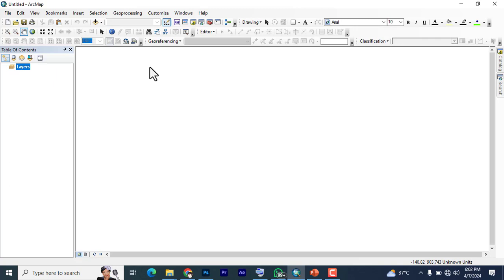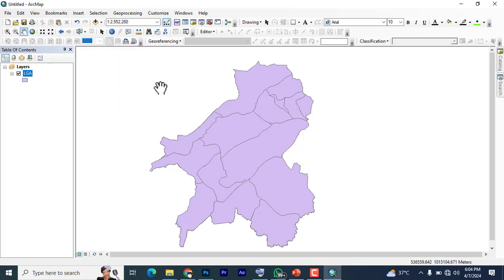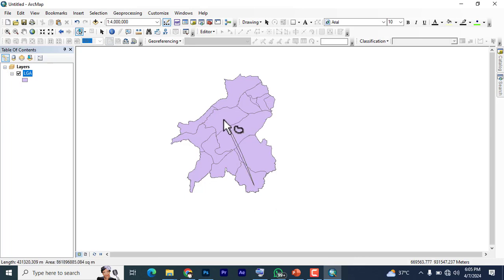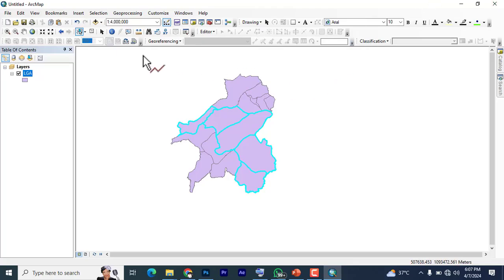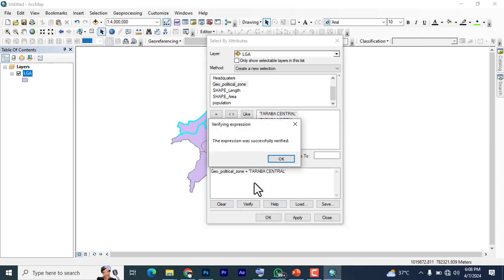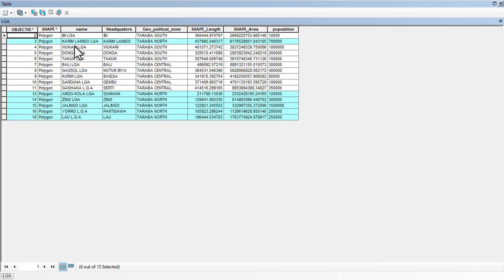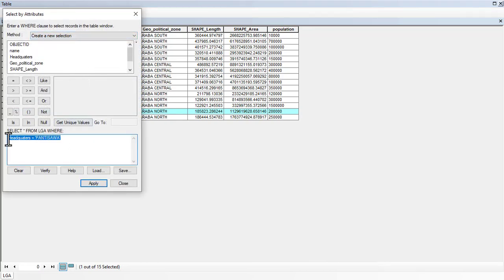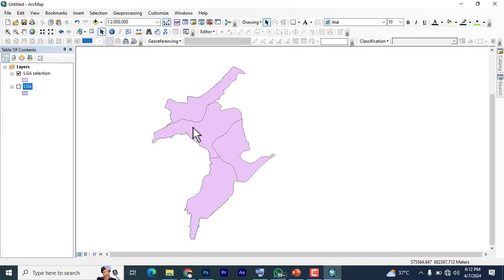ArcGIS Desktop I beginner to pro I 2. GIS Basics I No. 3 I Making Selections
ArcGIS Desktop I beginner to pro I GIS Basics I Making Selections
The "ArcGIS Desktop II: Tools and Functionality" course is designed to take beginners through a comprehensive journey to become proficient users of ArcGIS Desktop software. Throughout the course, students will learn various tools and functionalities within the ArcGIS Desktop environment, moving from beginner to advanced levels of proficiency.